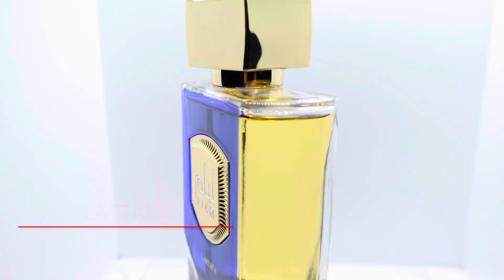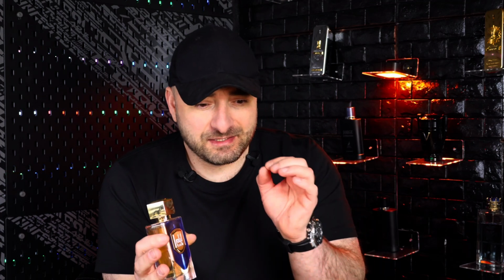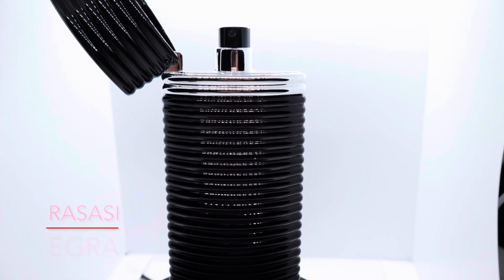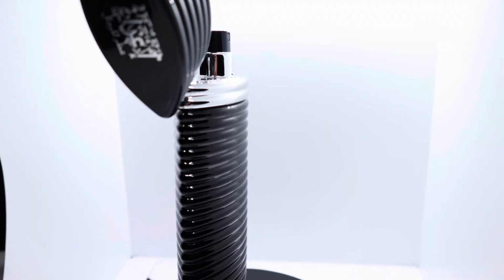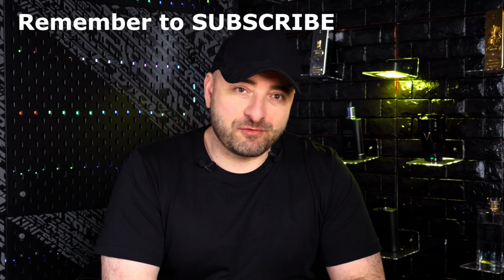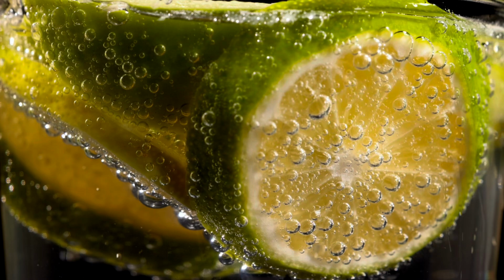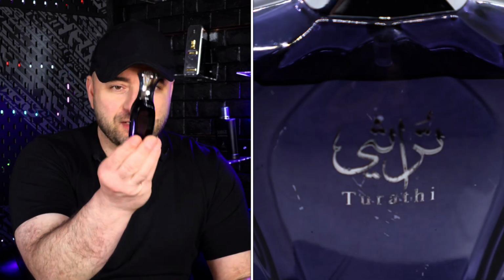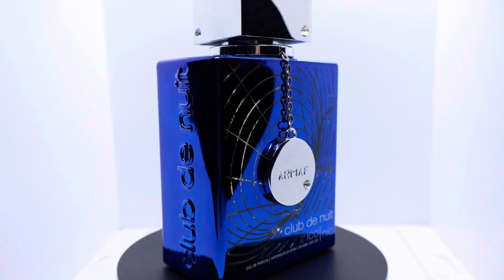My Most Favourite 5 Cheap Fresh Compliment Getter Men’s Fragrances | part2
In this video I’ll be sharing 5 of my favourite fresh and compliment  getter cheap men’s fragrances colognes
You csn buy fragrances here:

If you found value in this video and want more videos like this remember to SUBCRIBE 🔥 and turn on the bell 🔔 Icon to get notified whenever I upload A new video...
👍 Like the video to make me more motivated to work harder for you … I’m more than happy to spending time with you 🙂